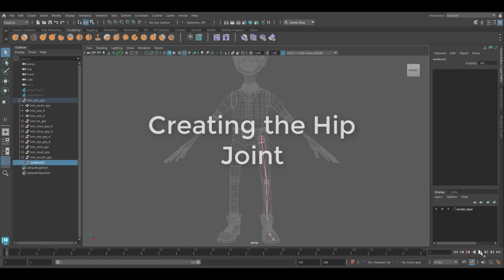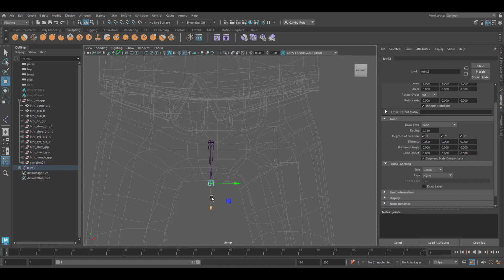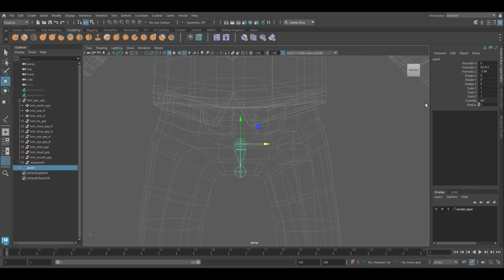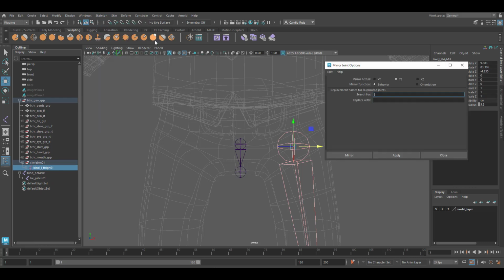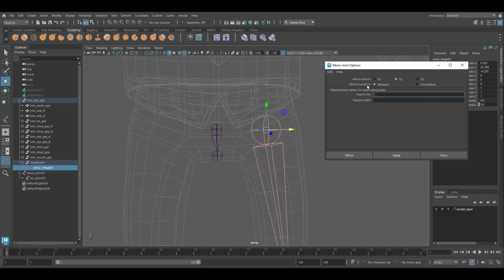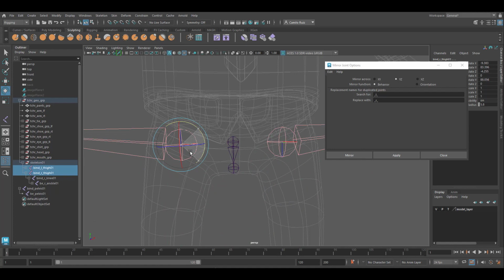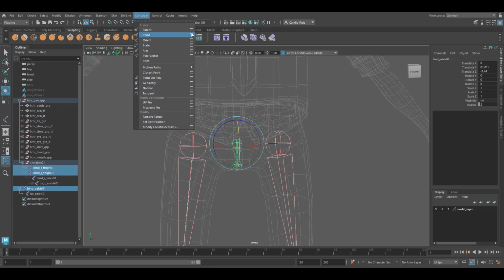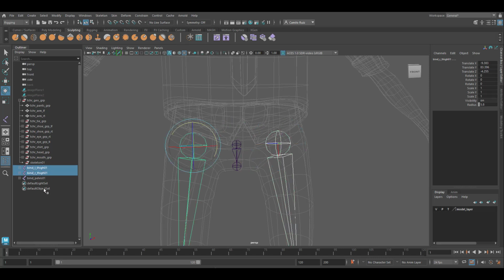Hip Joint Part 4